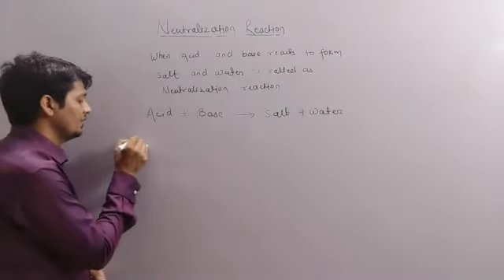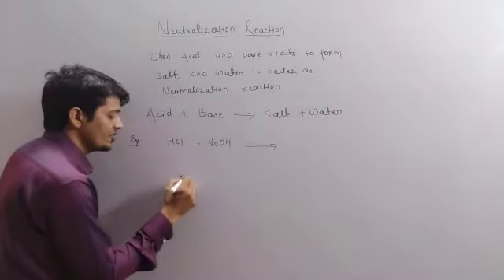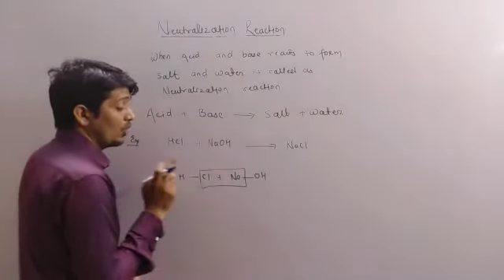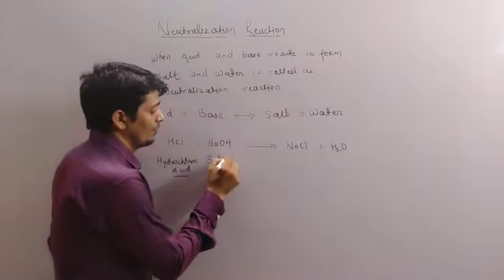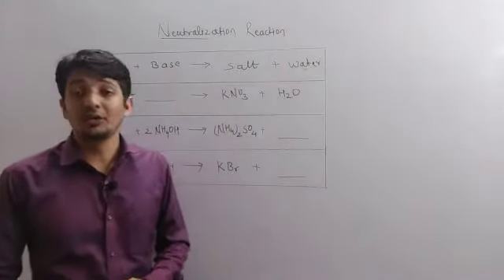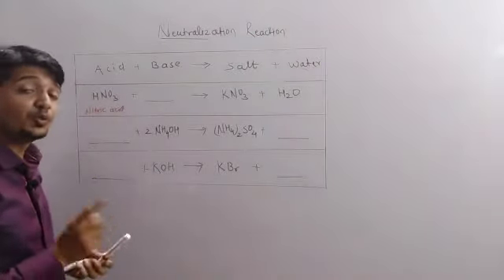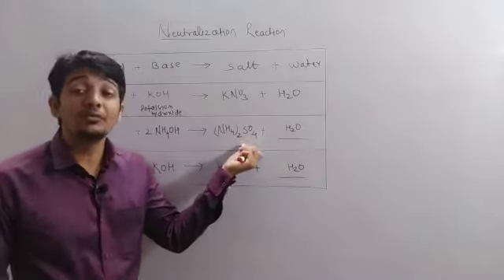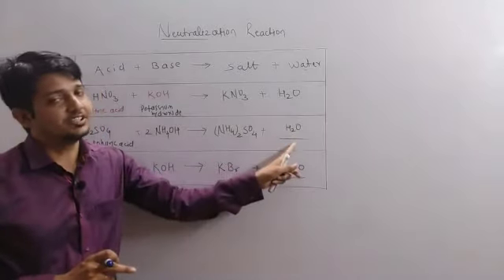Class 9 | Science & Technology | Chapter 5 Acid Base and Salt || Neutralization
Class IX
Maharashtra Board.
New syllabus
Science and Technology.
Part -1
Chapter -5
The Video contain
By Hemant Sir.